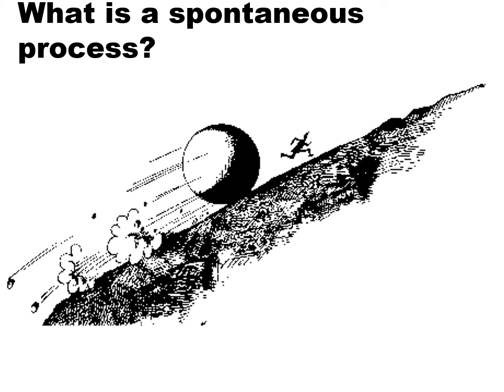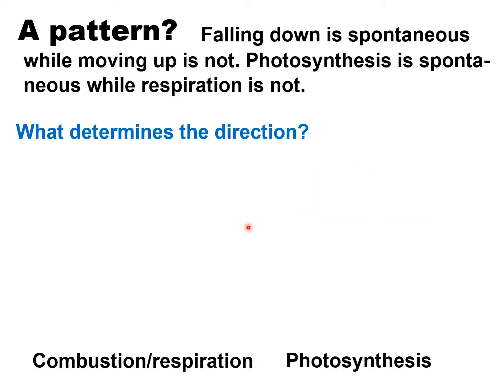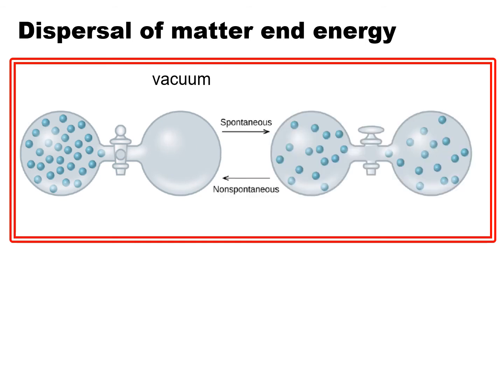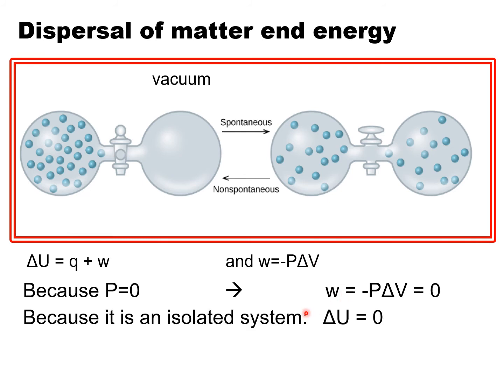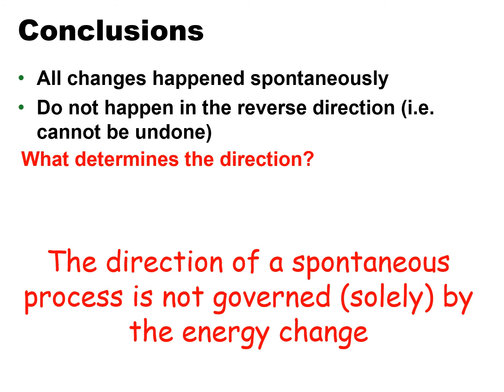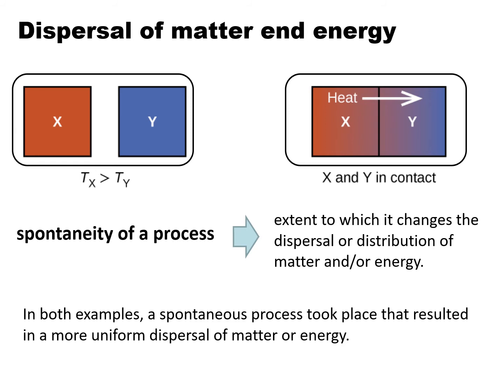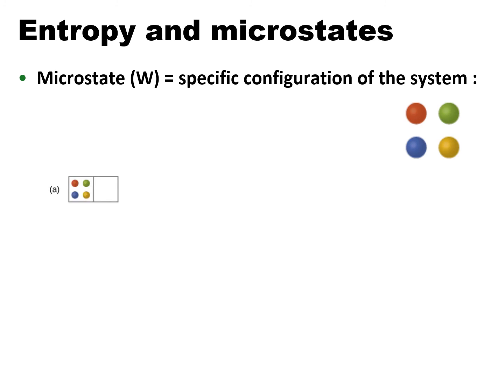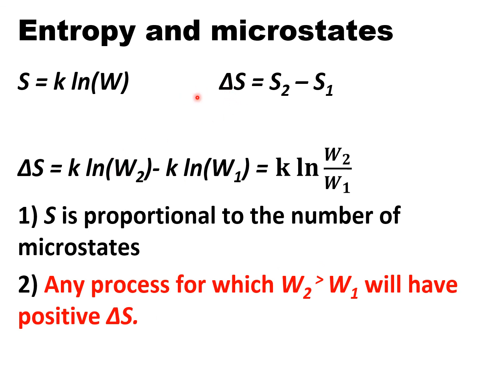04 Thermodynamics1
First of 3 videos on Thermodynamics. Introductory concepts, spontaneity, entropy and microstates